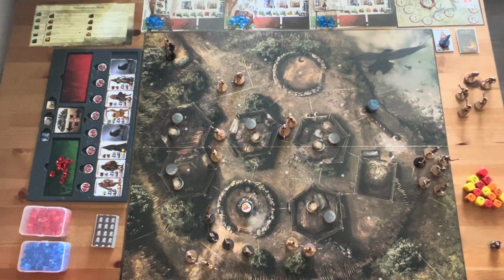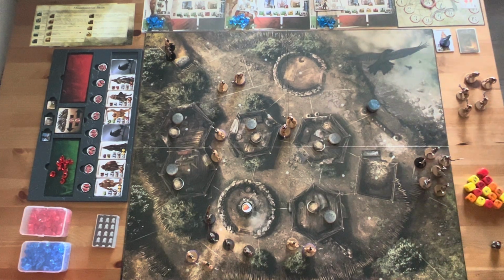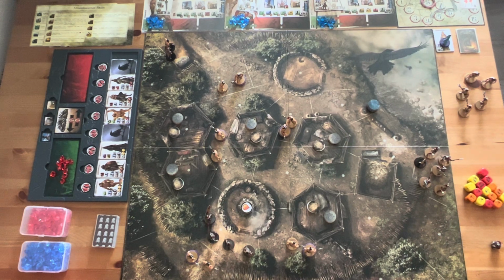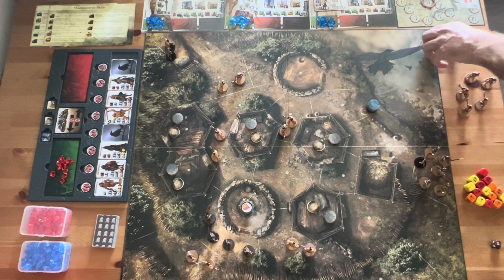Conan by Monolith S9E0 - Season 9 Episode 0 - The Witch Hunt - Setup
ConanbyMonolith Boardgame Conan Welcome to pontos fathom hobbies video for Conan by Monolith S9E0 - Season 9 Episode 0 - The Witch Hunt - Setup, gameplay video. Can Conan and Belit stop the Kushite Witch Hunters?